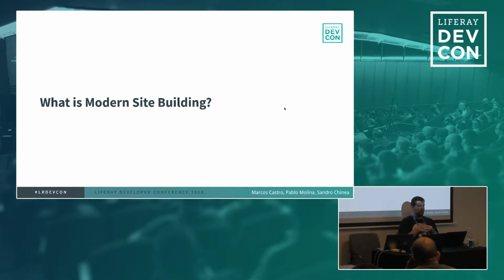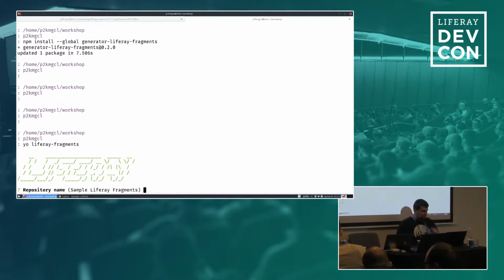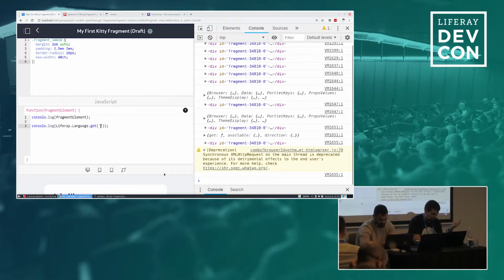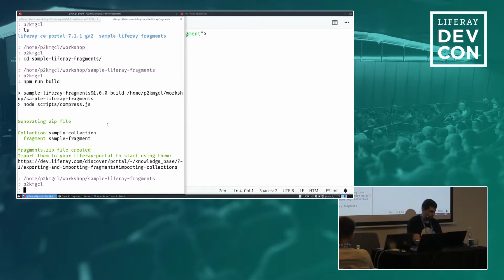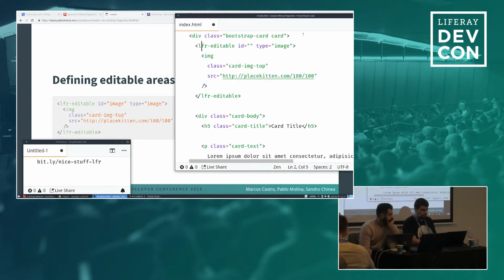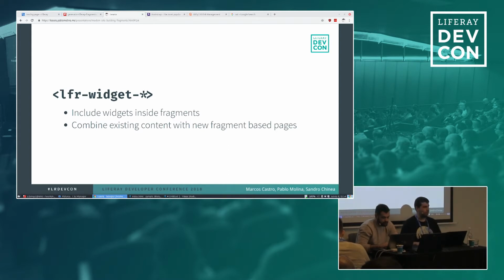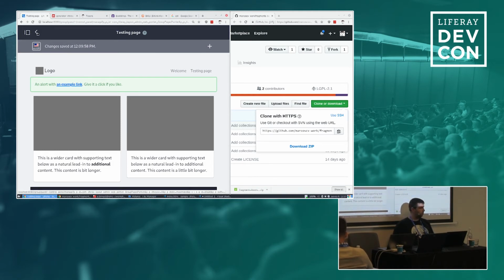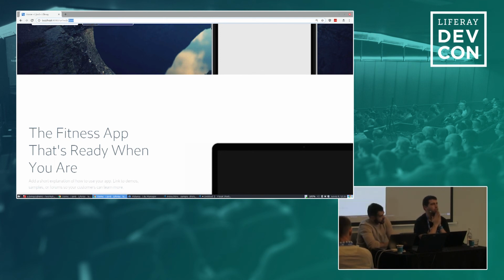Hands-on experience with Modern Site Building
Liferay DEVCON 2018: Hands-on experience with Modern Site Building | Pablo Molina, Frontend Engineer, Liferay & Marcos Castro, UX Engineer, Liferay

"Step into the shoes of 3 key roles of modern Web sites development: marketer, designer and web developer. In this session we are going to develop a website from scratch using all Modern Site Building features: collections of fragments, page templates, display pages and navigation menus."